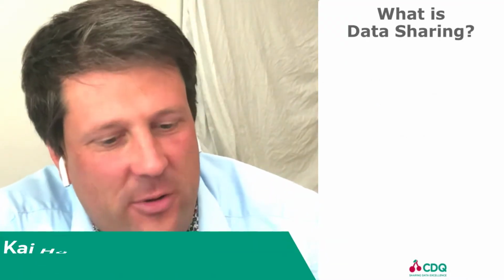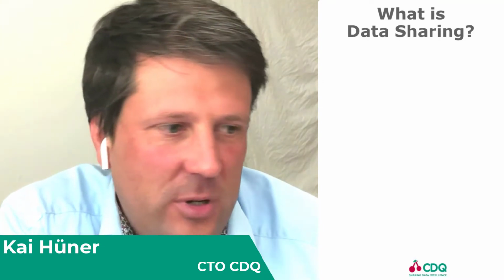Enterprise Data Sharing with CDQ - COMMERCIALLY IDENTIFIABLE INFORMATION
We all know the importance of PII - Personally Identifiable Information. But what about COMMERCIALLY IDENTIFIABLE INFORMATION?

Let's call that CII

Unlike PII, companies WANT to share CII. It's the foundational master and reference data that identifies a commercial entity. It helps other companies manage their business relationships.

I introduce this concept and talk about what it means with Kai Hüner of CDQ AG

It's a new way to talk about what we already know.